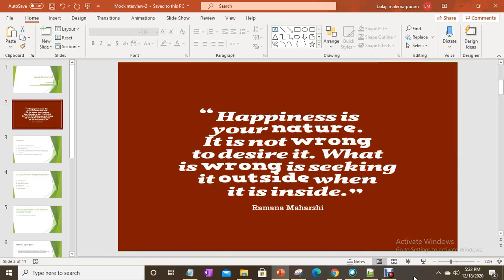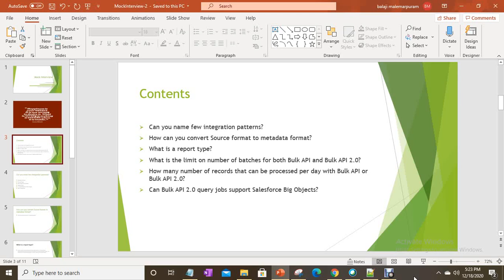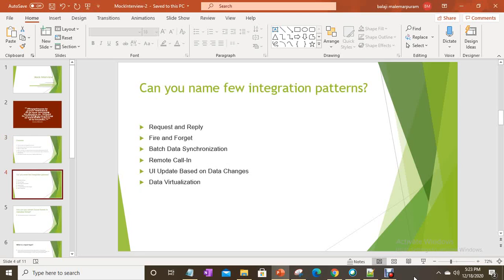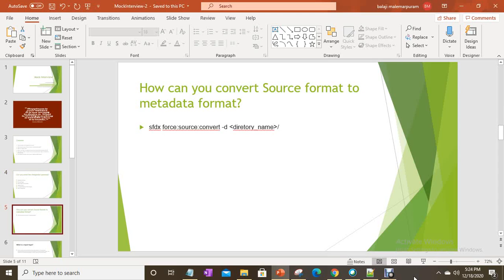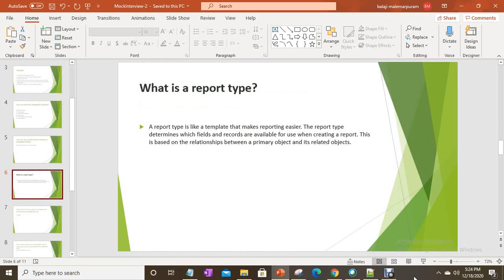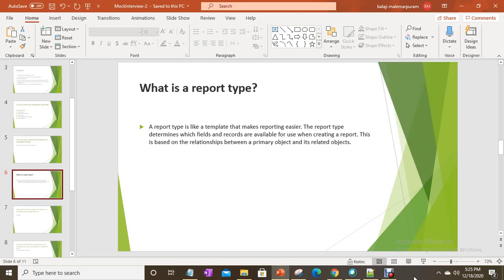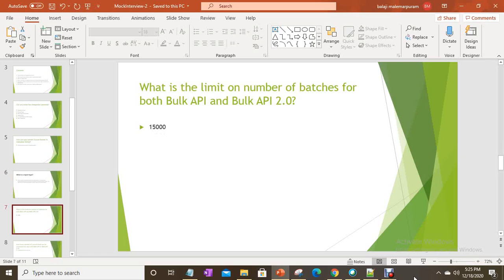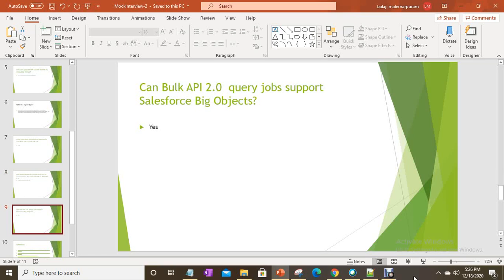Mock Interview-22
Hi ,
This Contains a few mock interview questions